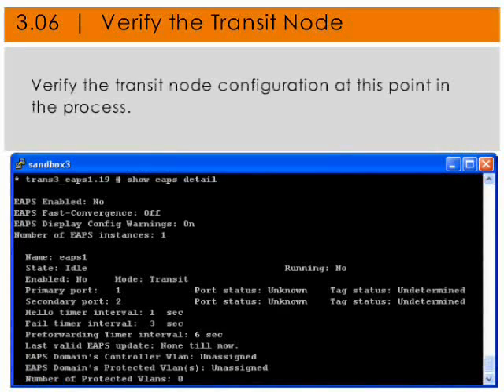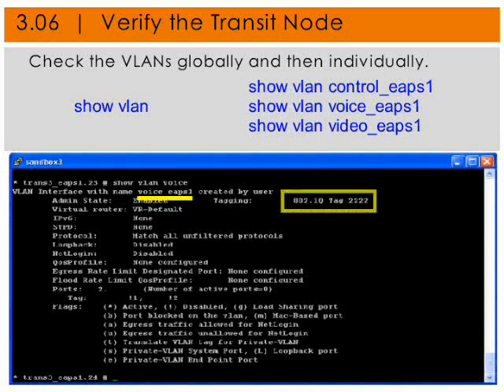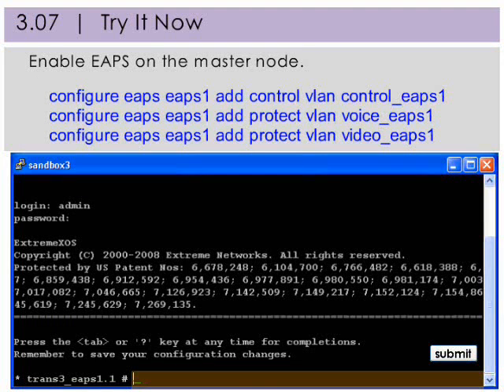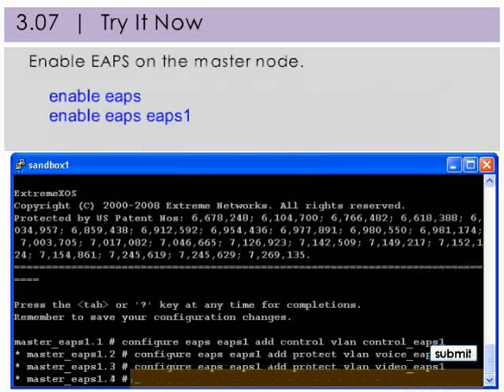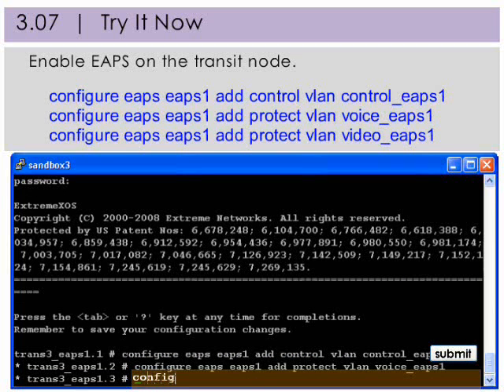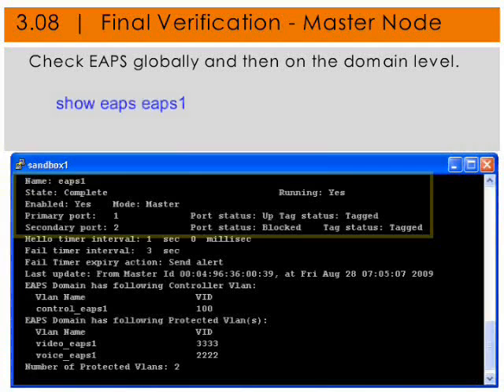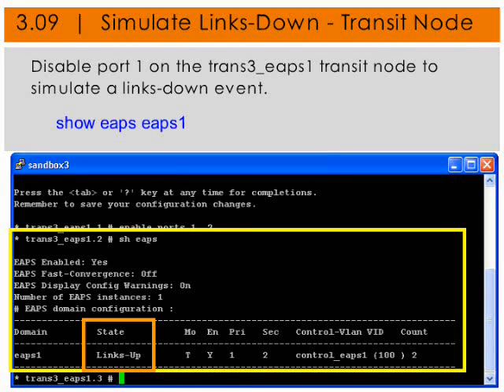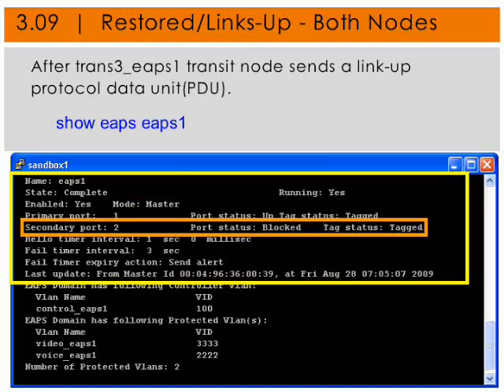EAPS Online Demo Part 3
Part - 3.  This video is a capture of the Implementing the EAPS Online Demo module